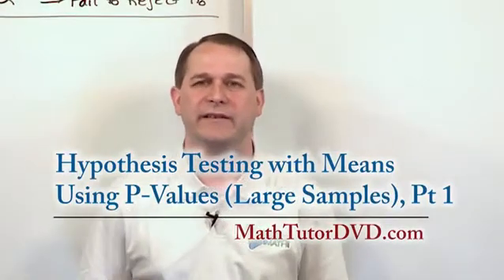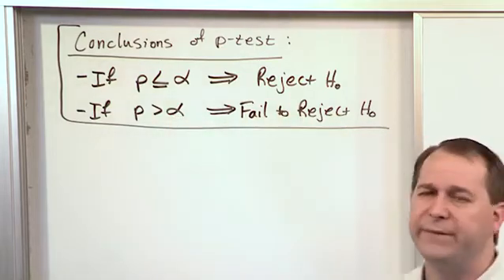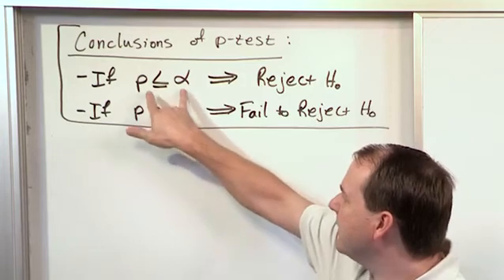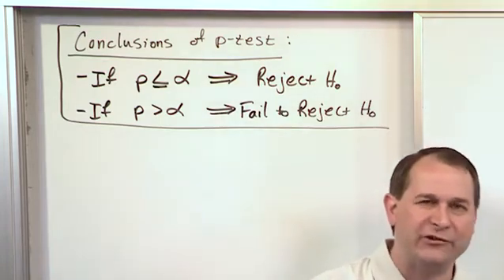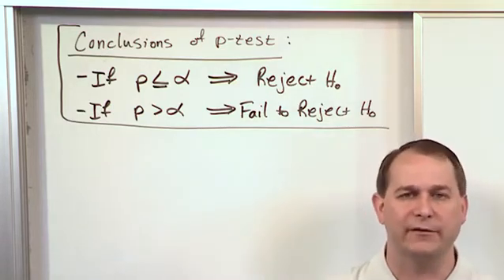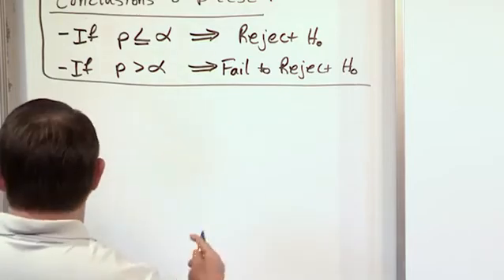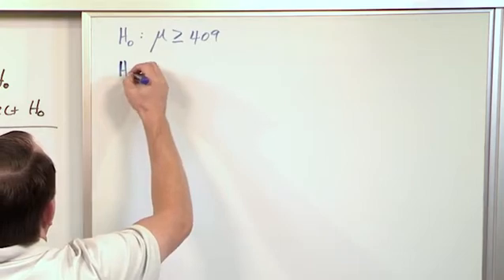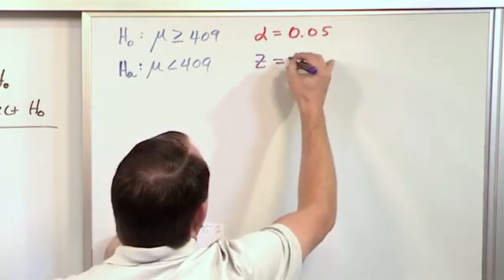Lesson 6 - Hypothesis Testing For Means Using P-values & Large Samples, Part 1